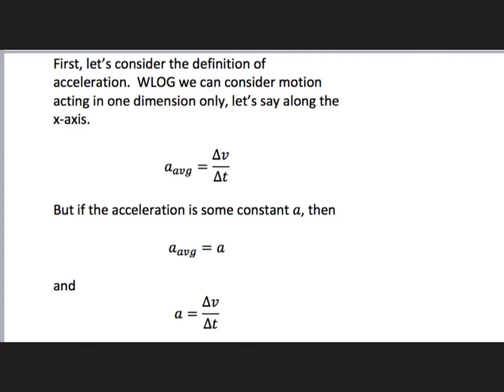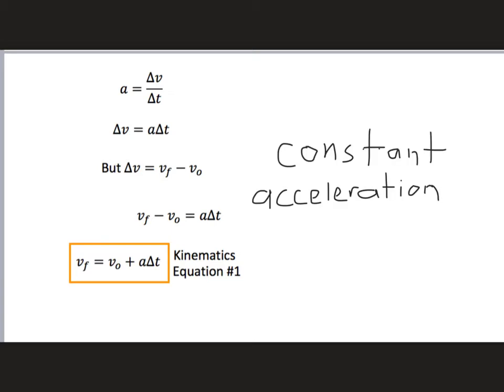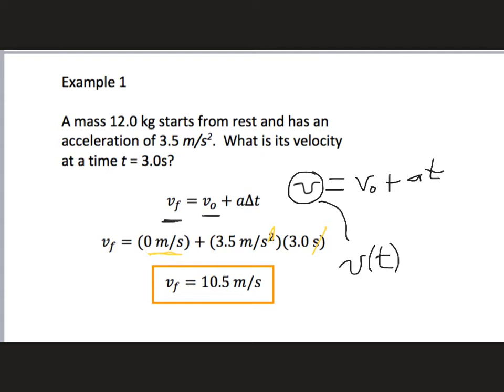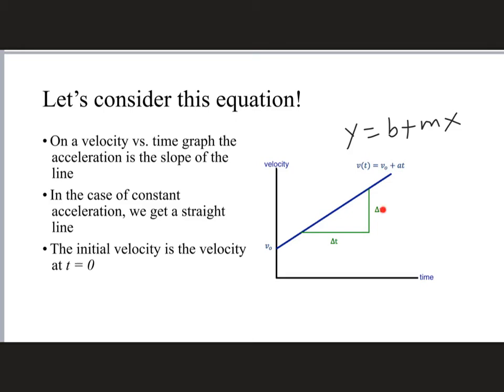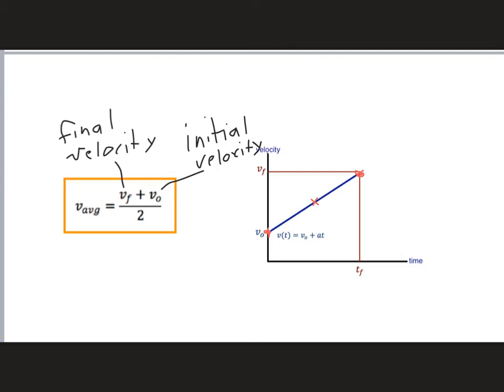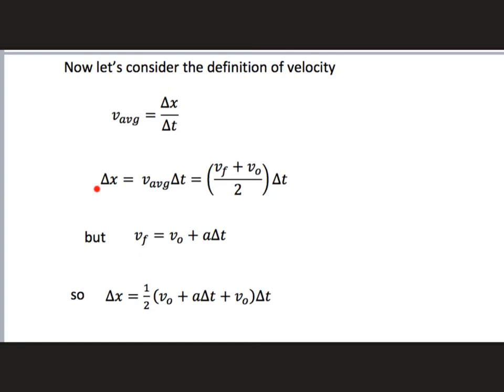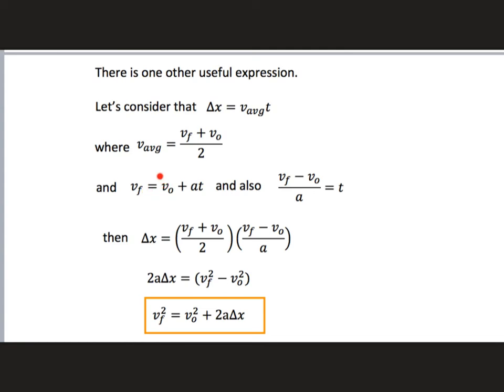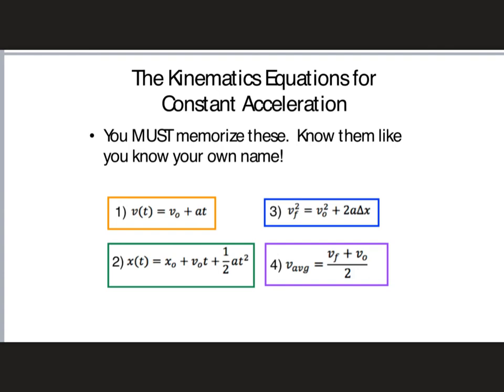kinematics equations for constant acceleration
Using algebra to derive the kinematics equations